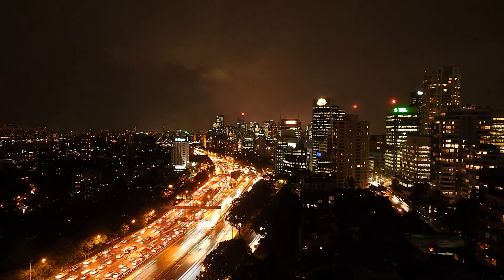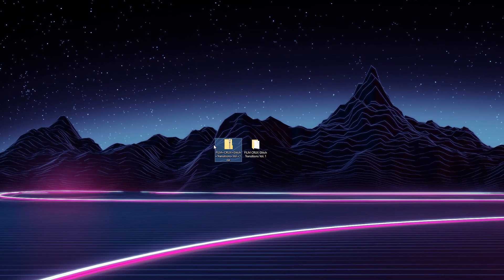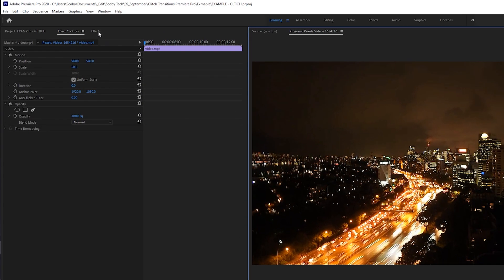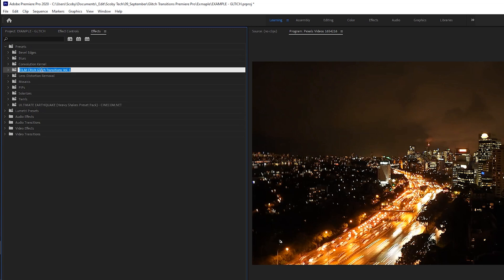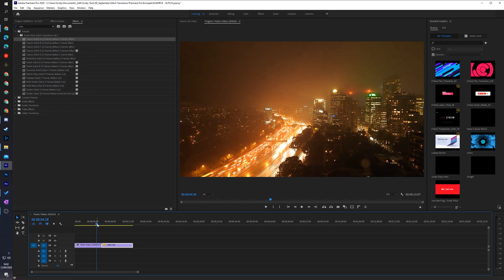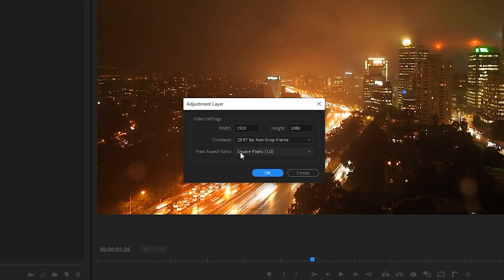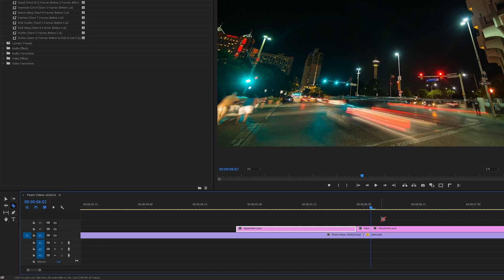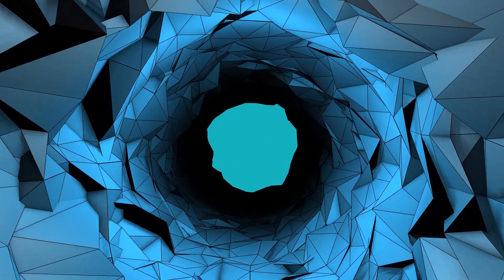Create Glitch Transition in Premiere Pro (15 Free Transitions)! FREE Glitch Preset!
Hey, guys, my name is Scoby Tech and in today's video, I am going to be showing you how to create a glitch transition in Adobe Premiere Pro!